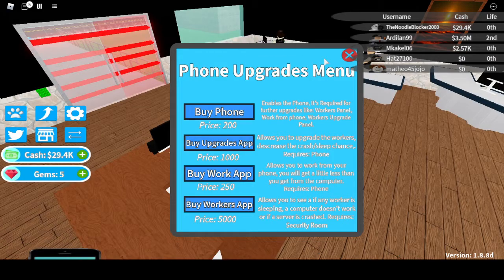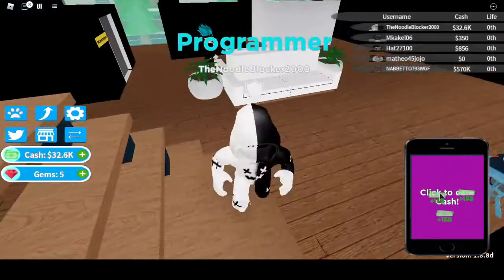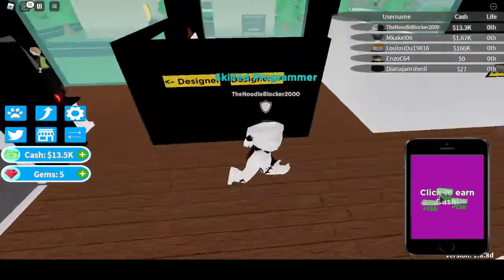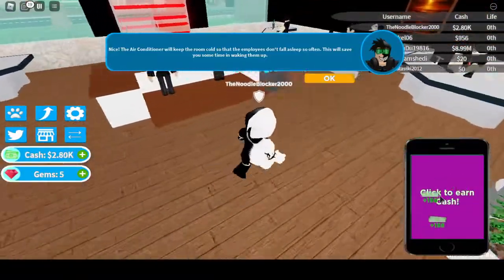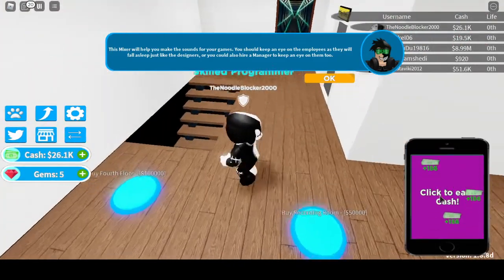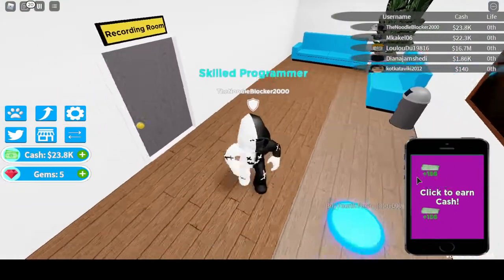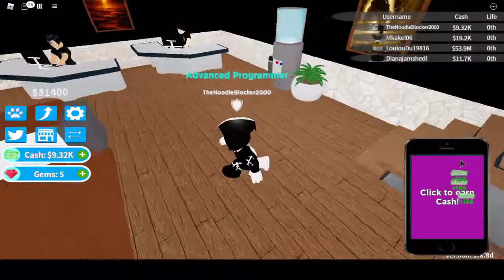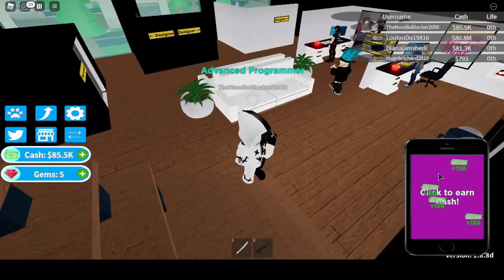Game company part 2 (With MK)